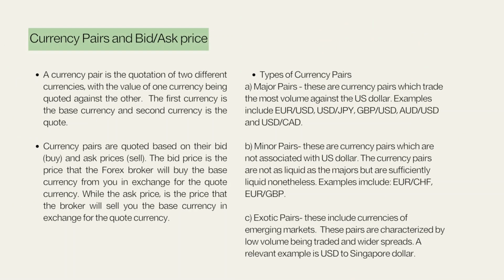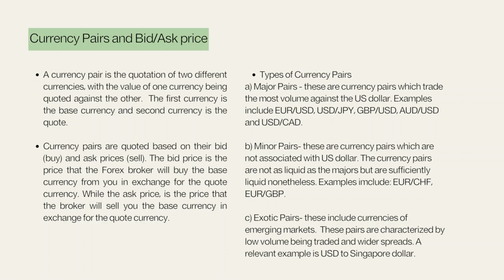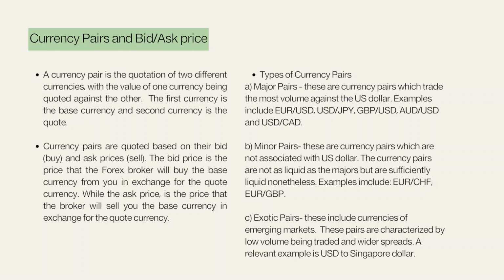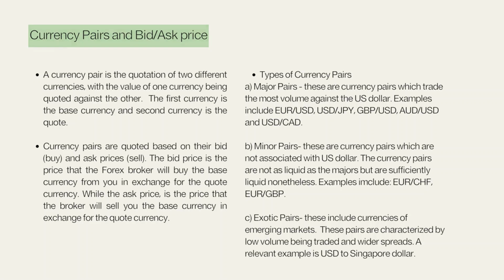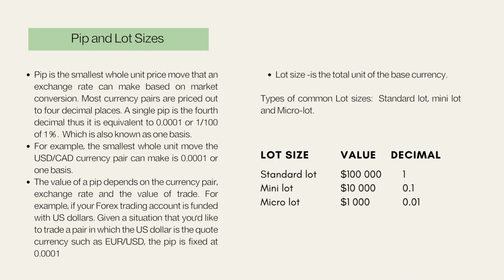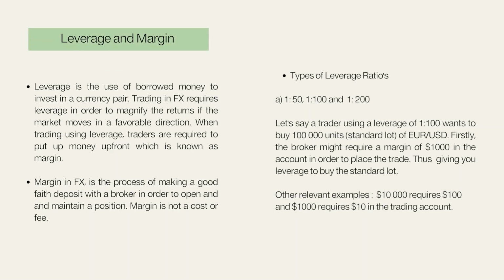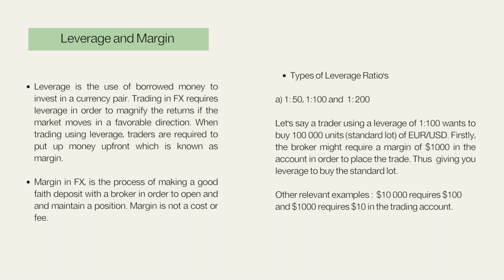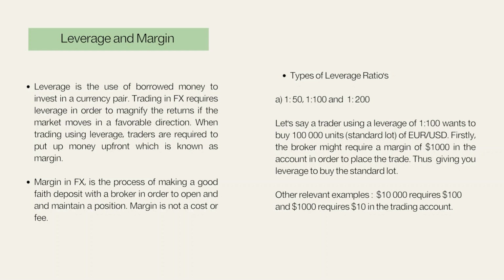UNDERSTANDING FOREX TERMS.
The video seeks to introduce the beginner trader on the terms used in the FOREX Market. As this is critical before starting to trade a live account.